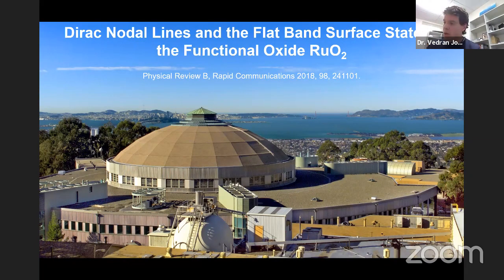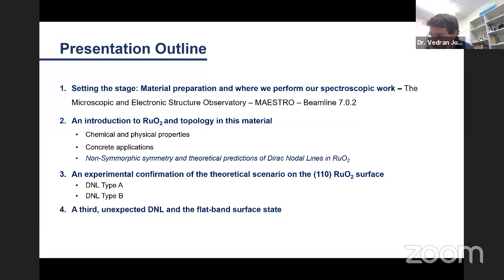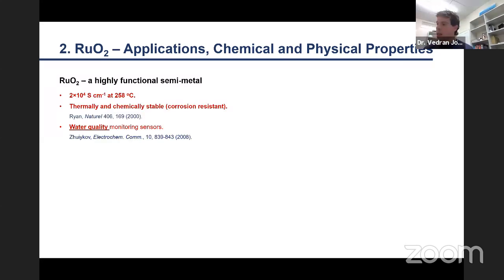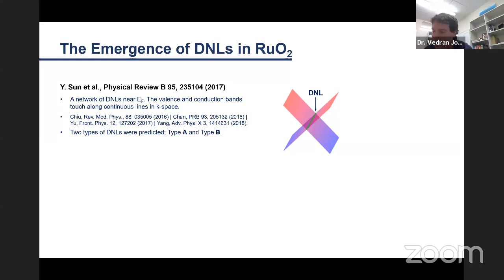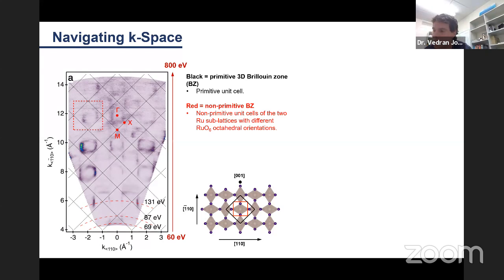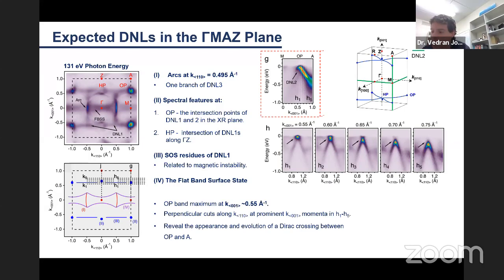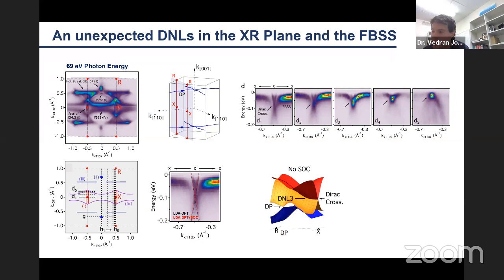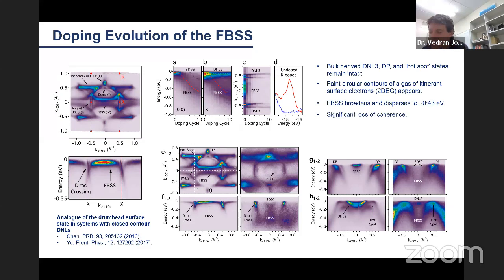International Virtual Conference on Advanced Nanomaterials and Applications (VCAN 2020)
Organized by Centre for Nanotechnology Research (CNR), Vellore Institute of Technology (VIT), Vellore, Tamilnadu, INDIA - 632 014

Organizing Chair: Dr A. Nirmala Grace